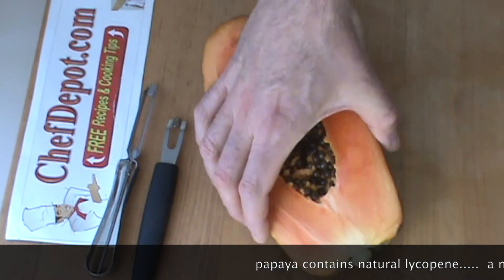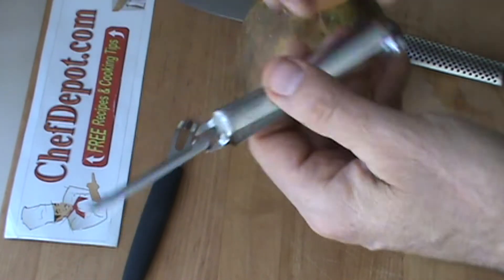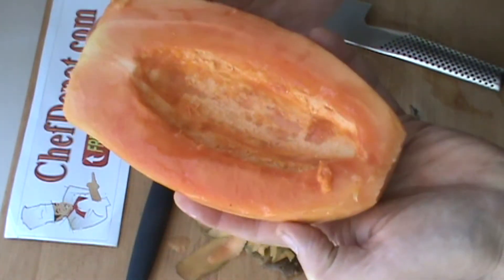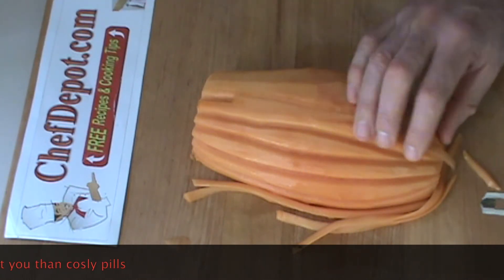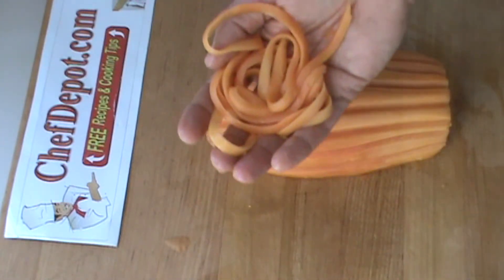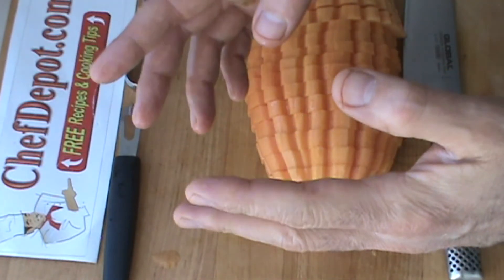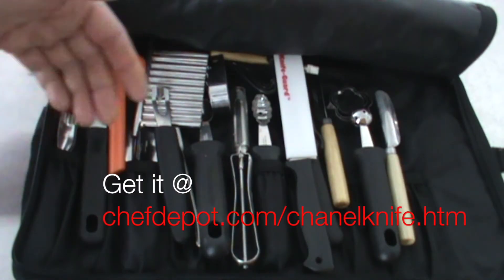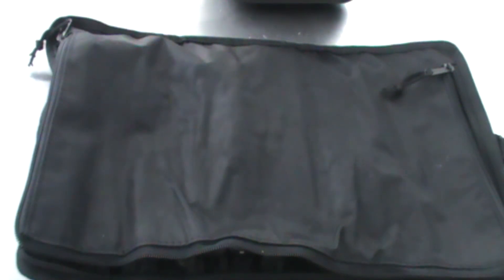natural alternative to viagra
Natural Viagra? Yes, time to get your game on. There are natural alternatives to viagra.  And like Viagra, it has the power to relax blood vessels. Many fruits can have, the same basic effect that Viagra has, to treat erectile dysfunction and maybe even prevent it. Who would have thought the common fruits pack so much nutrition?